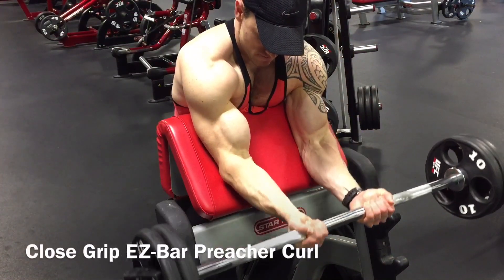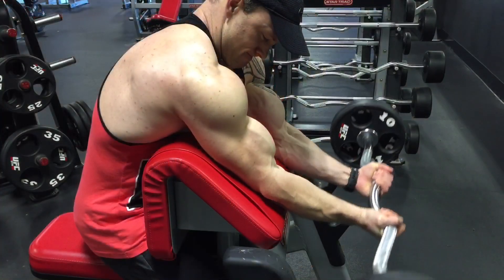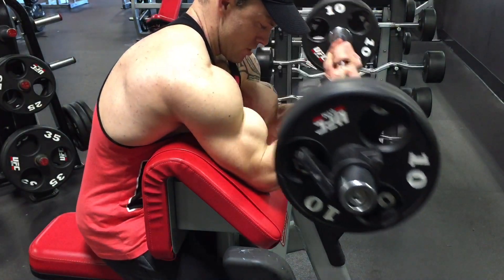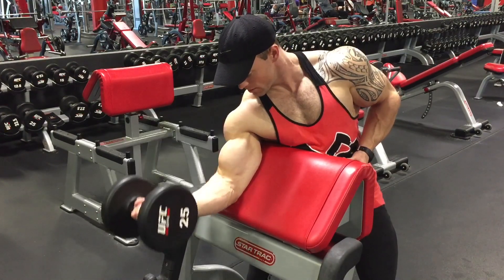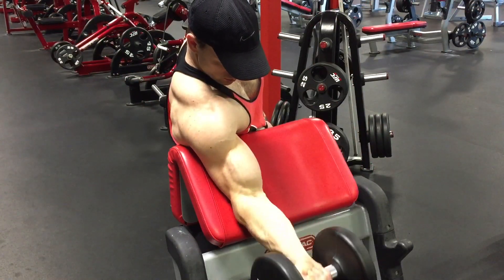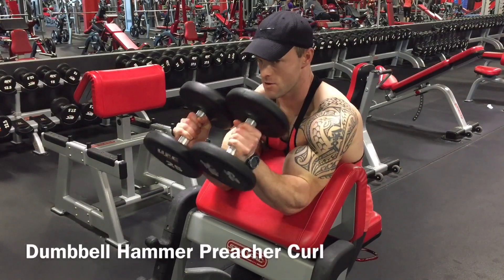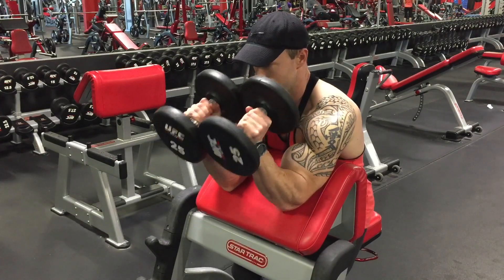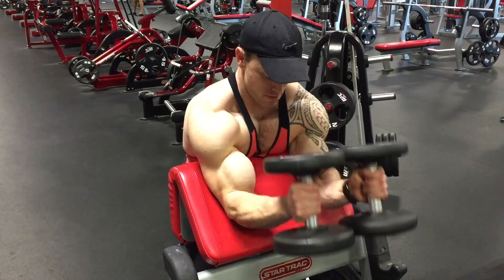3 PREACHER CURLS THAT MADE MY BICEPS EXPLODE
One of the things I get asked most is which exercises I use to build my biceps. I made most of my progress with my biceps by doing 3 different kinds of preacher curls. My body seems to react really well to this exercise, and I like choosing 3 different ones so that my body doesn't adapt. These are the 3 preacher curl exercises that I love doing for bicep gains:
1.) Close-Grip EZ-Bar Preacher Curl
2.) Single-Arm Dumbbell Preacher Curl
3.) Hammer Dumbbell Preacher Curl

*Renshaw's Personal Training is not telling any one to do these exercises or workouts, so doing them will be at your own risk. This is what has worked for me. If you're interested in having a custom workout designed for you then check out my online personal training program at renshawspt.com